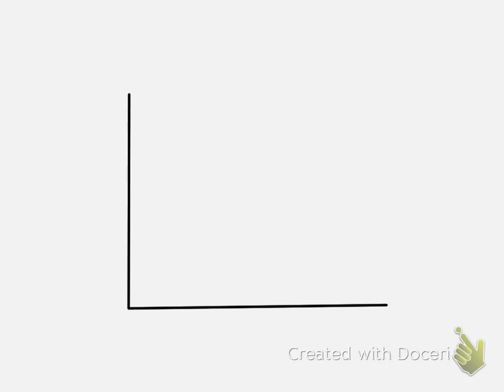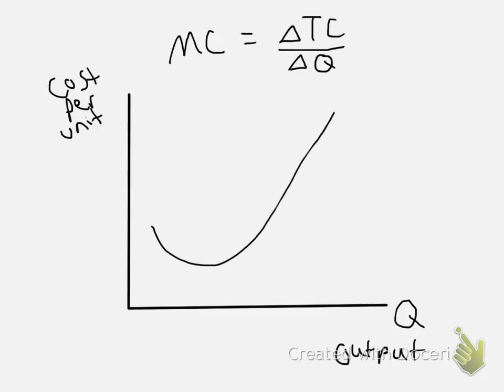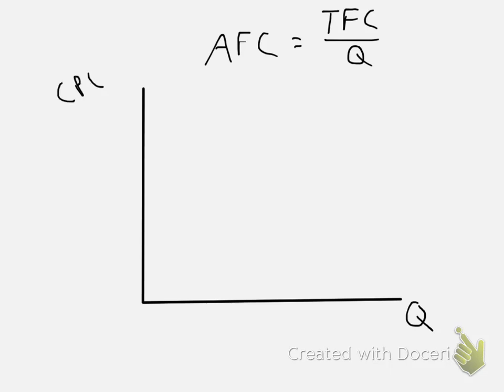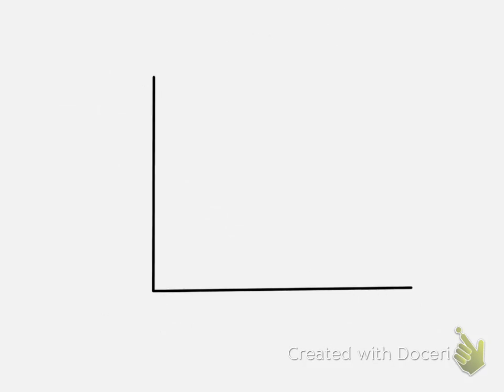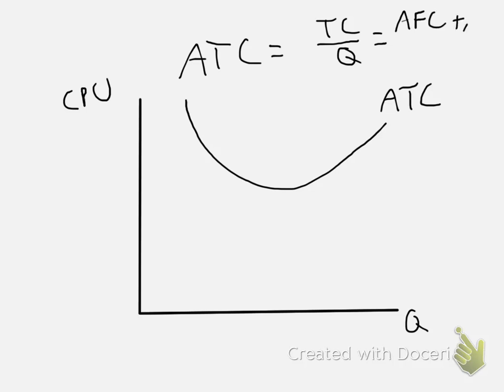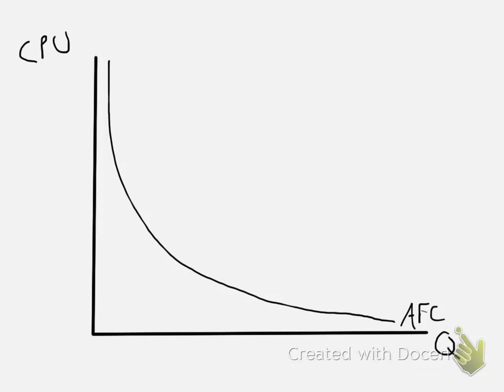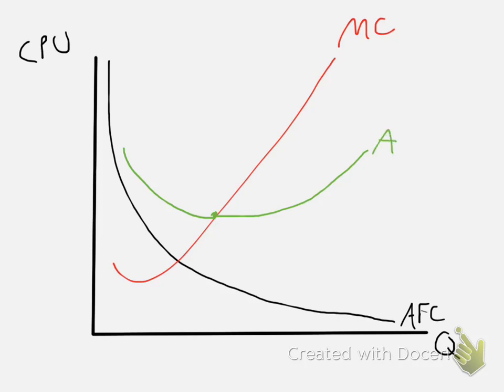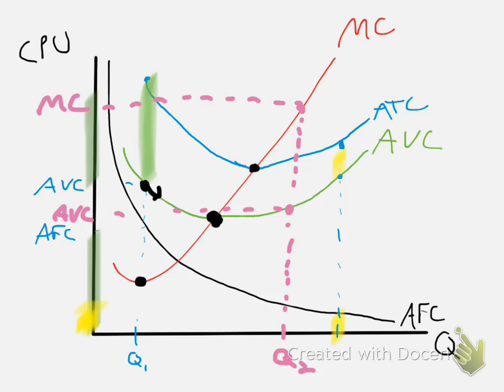drawing cost curves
Drawing marginal cost, average fixed cost, average variable cost, average total cost, then putting them all together

1:36 - AFC
3:24 - AVC
4:02 - ATC
5:10 - Putting it all together